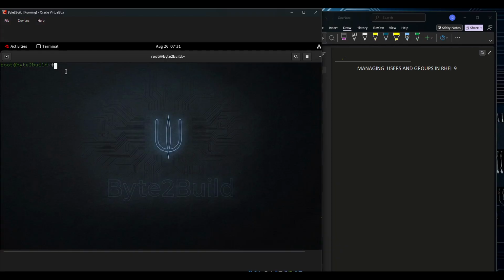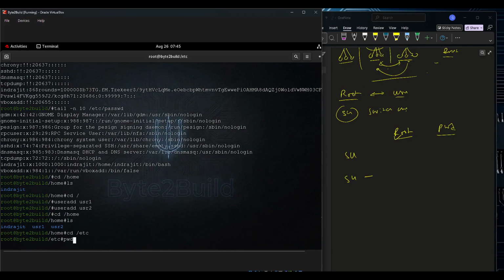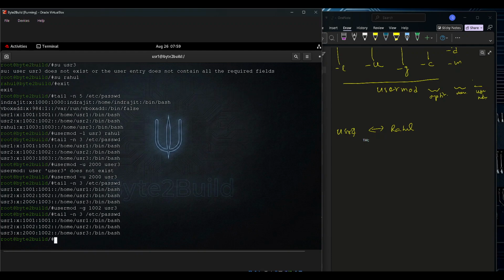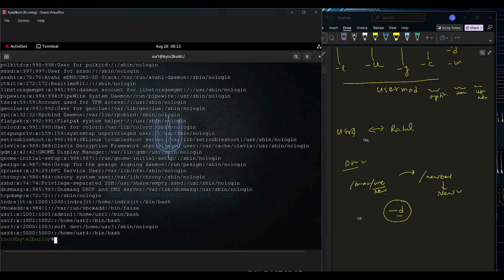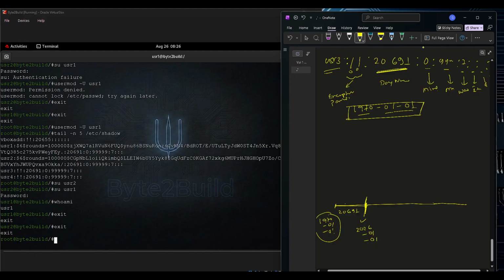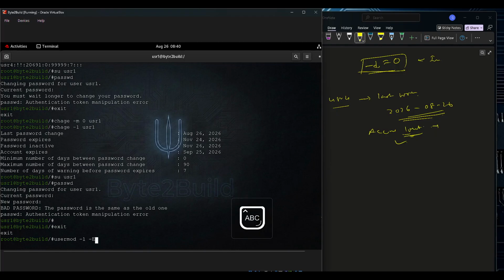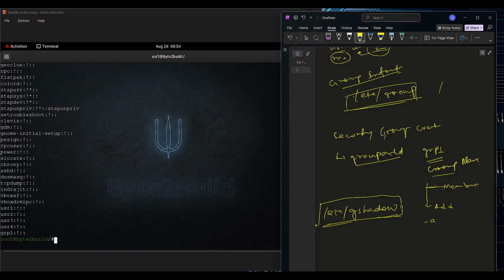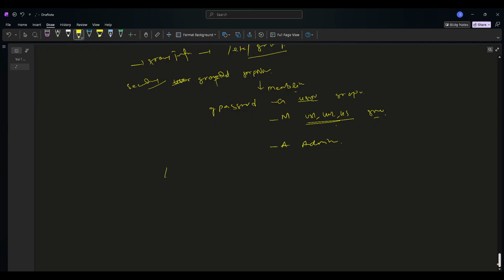RHEL 9 User & Group Management Complete RHCSA Hands On Tutorial Lesson 1 3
RHEL 9 User & Group Management | RHCSA Hands-On Tutorial | Lesson 1.3

In this hands-on RHEL 9 tutorial, we learn how to manage Linux users and groups from the command line and understand how user identity, UID, GID, passwords, groups, and account policies work in Red Hat Enterprise Linux.

This lesson is part of the Byte2Build practical Red Hat Linux administration series and is designed for RHCSA preparation, Linux system administrators, DevOps engineers, Cloud engineers, and anyone building strong Linux administration fundamentals.

🔹 Linux Users
• What is a Linux user?
• Root, system, and regular users
• UID and user identity
• Checking users with id and whoami
• Creating users with useradd
• Deleting users with userdel
• Modifying users with usermod

🔹 User Information & Authentication
• /etc/passwd
• /etc/shadow
• getent
• Understanding user account information
• Understanding password information

🔹 Switching Users
• su
• su -
• Difference between switching user and starting a login shell
• User environment and home directory

🔹 User Management with usermod
• Change login name
• Change UID
• Change primary GID
• Change home directory
• Move an existing home directory
• Change login shell
• Lock and unlock a user account

🔹 Password Management
• passwd
• Password aging
• chage
• Minimum password age
• Maximum password age
• Password expiration
• Warning period
• Inactive period
• Account expiration
• Force password change at first login

🔹 Linux Groups
• What is a Linux group?
• Primary group
• Supplementary groups
• groupadd
• groupdel
• gpasswd
• usermod -aG
• Adding and removing users from groups

🔹 Group Configuration Files
• /etc/group
• /etc/gshadow
• Understanding group membership and administration

🔹 Practical Administration
All concepts are demonstrated through hands-on RHEL 9 command-line practice.

💻 COMMANDS COVERED

id
whoami
useradd
userdel
usermod
passwd
su
getent
groupadd
groupdel
gpasswd
chage
grep

• RHCSA aspirants
• Linux beginners
• Red Hat Linux administrators
• System administrators
• DevOps engineers
• Cloud engineers
• Kubernetes learners
• OpenShift learners
• IT professionals moving into Linux administration

📚 BYTE2BUILD

Byte2Build is focused on practical technology learning through concepts, commands, hands-on labs, troubleshooting, and real-world infrastructure scenarios.

Topics include:

Linux Administration
Red Hat Enterprise Linux
RHCSA
Podman & Containers
Docker
Kubernetes
OpenShift
Cloud
DevOps
Automation
AI & ML Foundations

Learn one command.
Master one concept.
Grow one byte at a time.

📌 SERIES

RHEL 9 System Administration | RHCSA Complete Hands-On Course

Lesson 1.3 — Managing Users & Groups